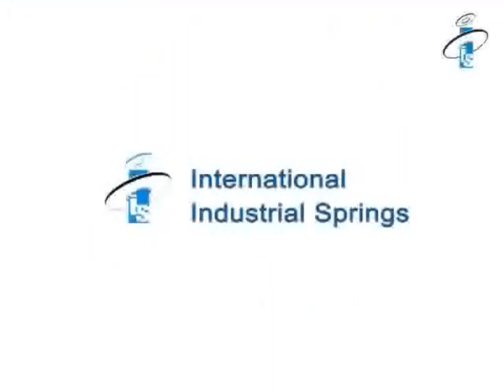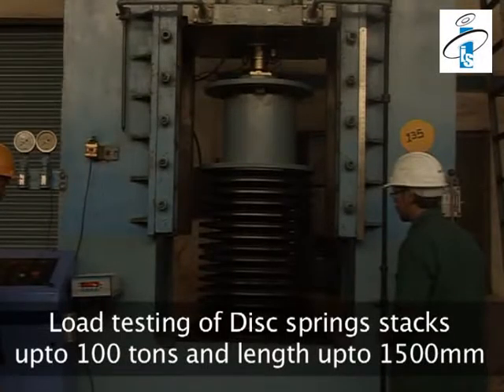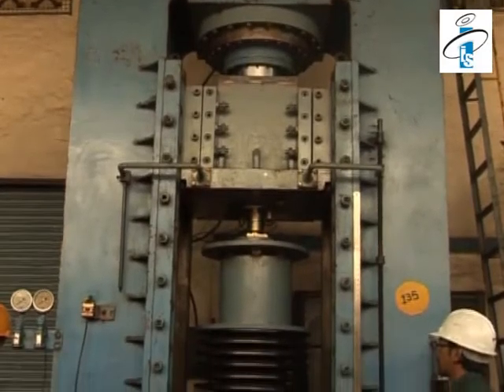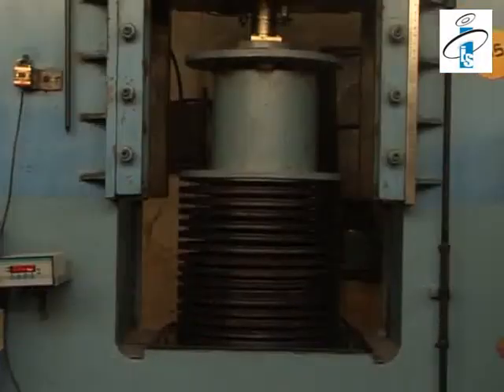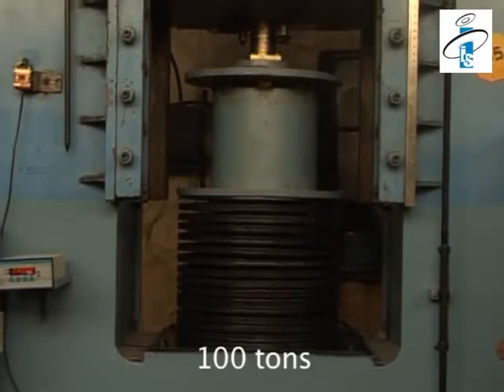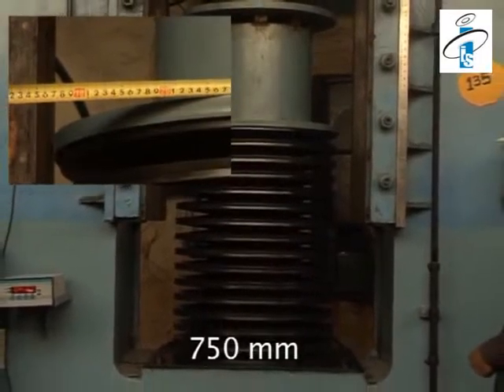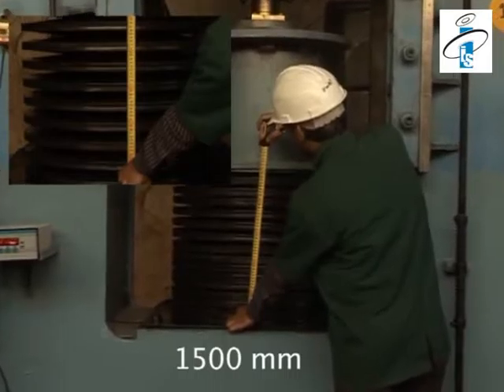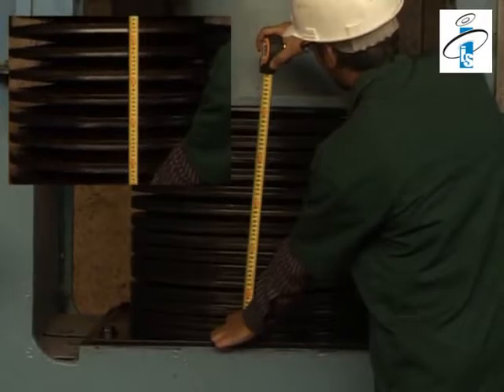Disc Spring Load Testing From International Industrial Springs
Bearing Disc Spring, Coil, Spiral, Clock, Constant Force Springs, Precision Stampings & Sheet Metal Parts For Automobile Industry,